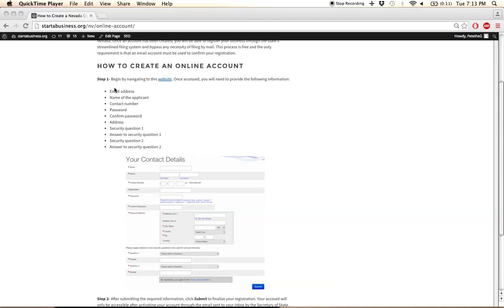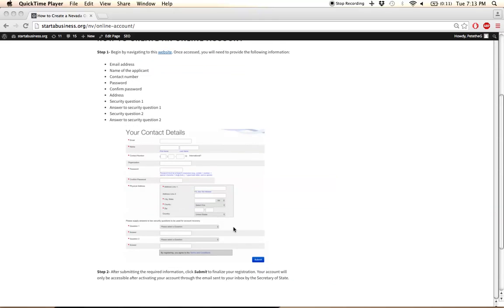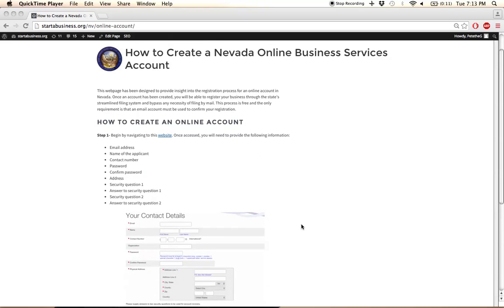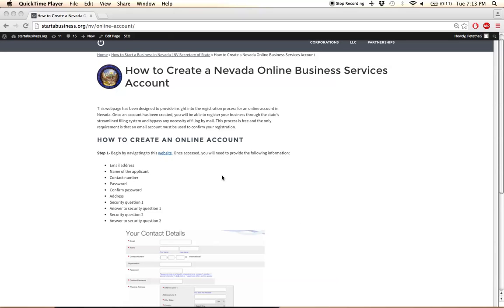How to Create a Nevada Online Business Services Account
Instructions-

Create an online account in Nevada with the instructions found within our tutorial.